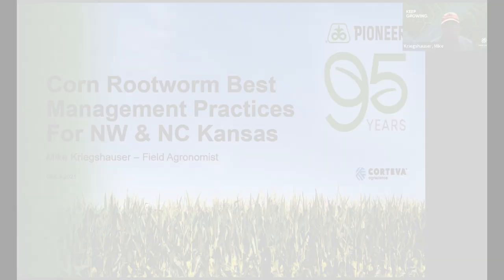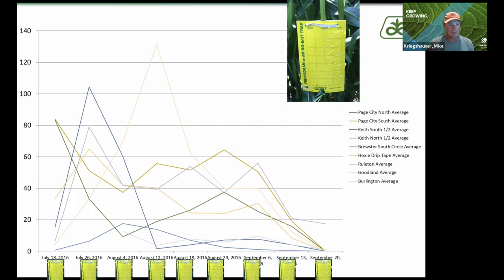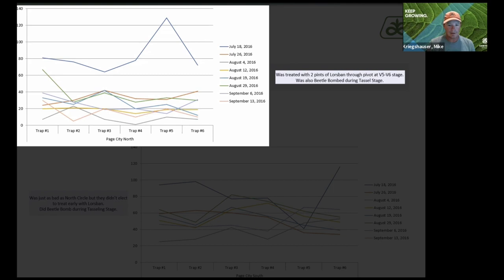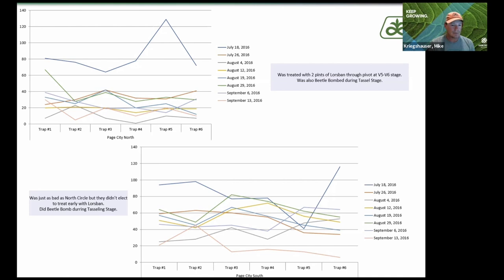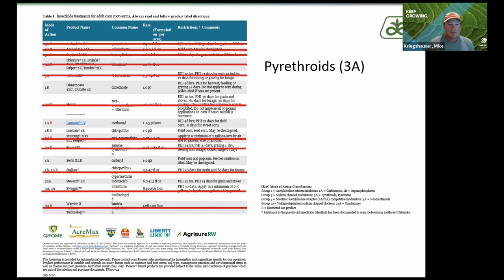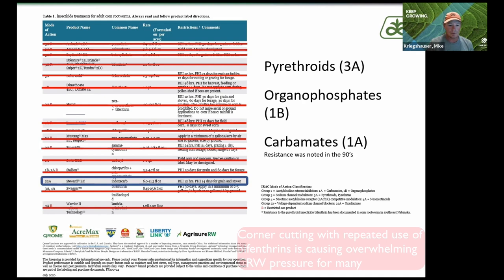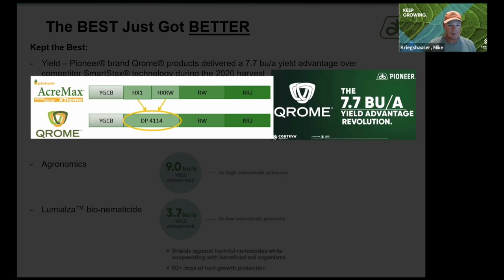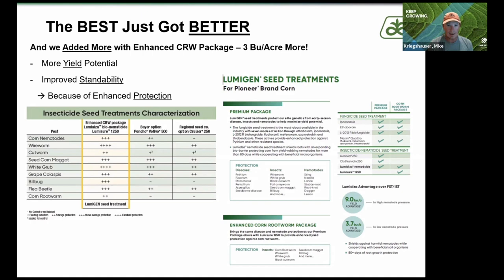Corn Rootworm Best Management Practices for NW & NC Kansas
Pioneer Field Agronomist Mike Kriegshauser provides an in-depth look at corn rootworm pressure and mitigation strategies you can use to manage this pest.